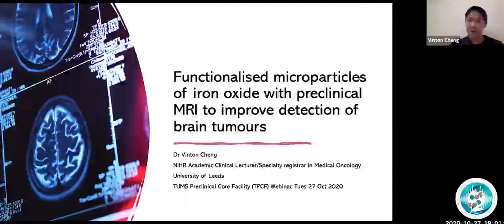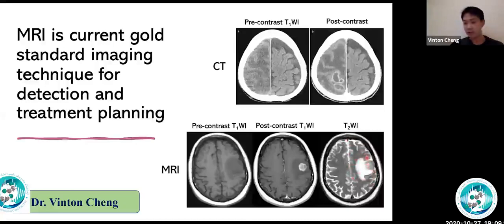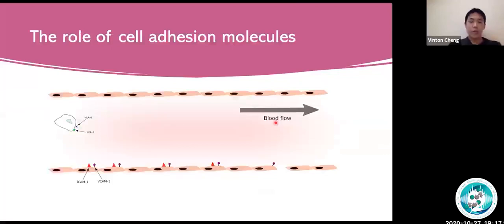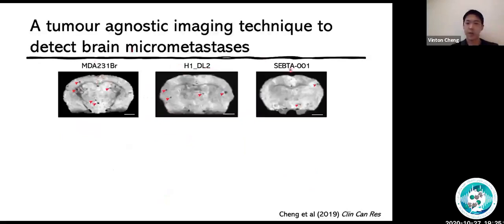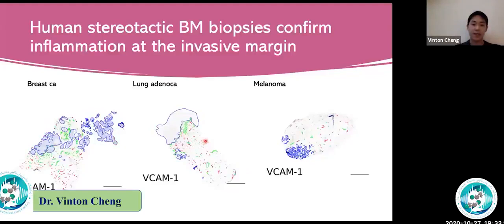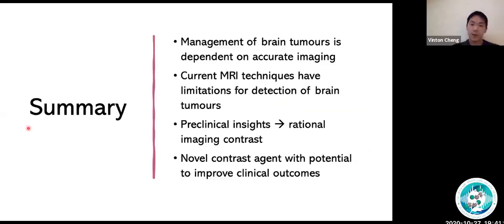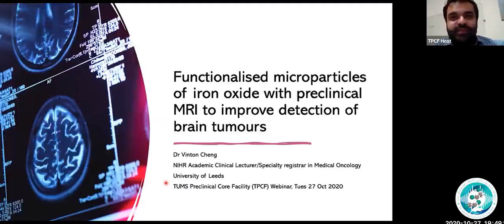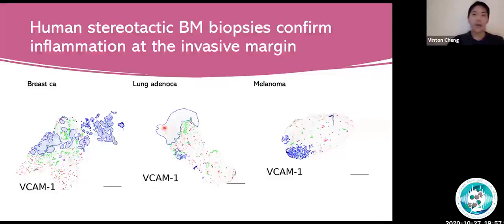Functionalised Microparticles of Iron Oxid with Preclinical MRI to Improve Detection of Brain Tumors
A TUMS Preclinical Core Facility (TPCF) webinar on the topic of Functionalised Microparticles of Iron Oxid with Preclinical MRI to Improve Detection of Brain Tumors took place on 27th of October 2020 with Dr. Vinton Cheng.